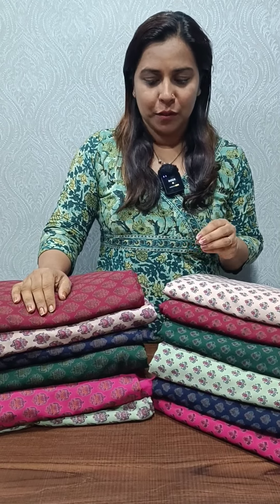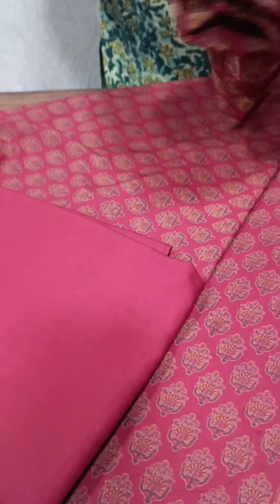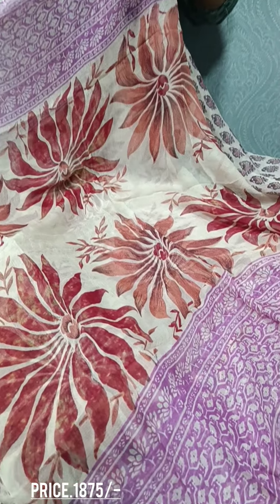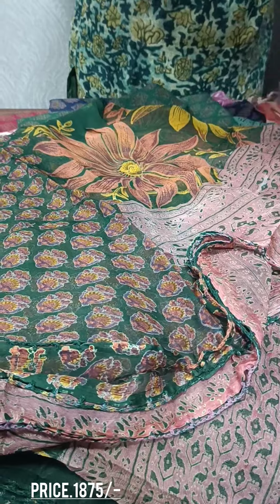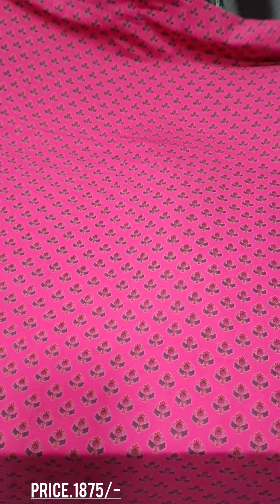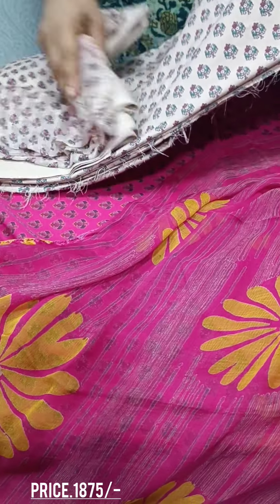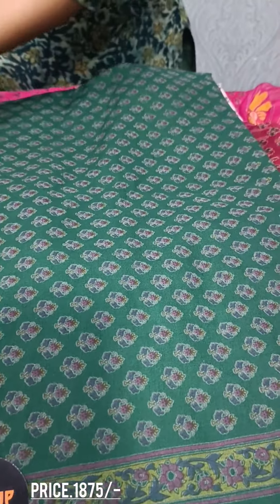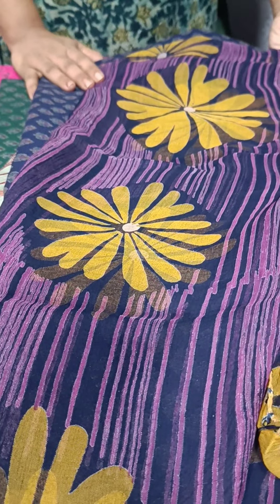Printed Suits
Beautiful printed cotton top with cotton bottom and chiffon crochet worked dupatta.